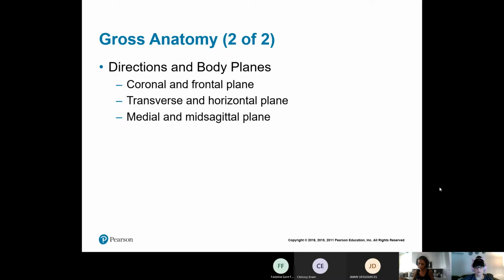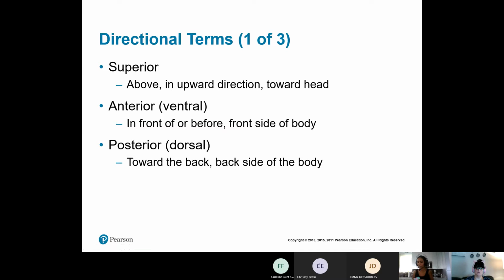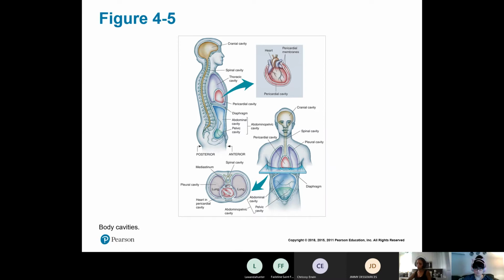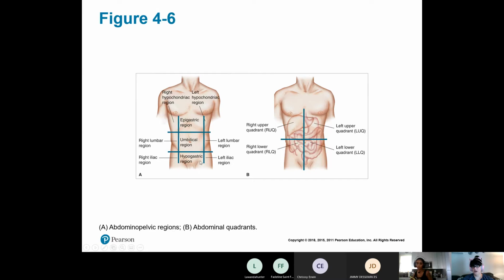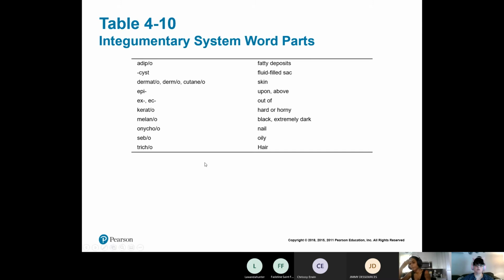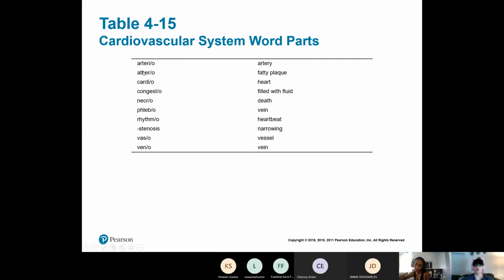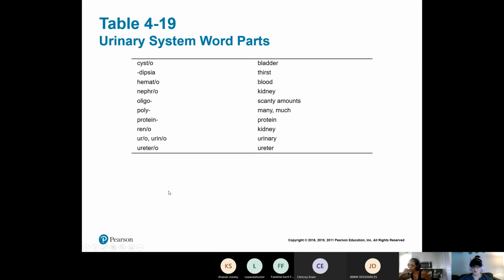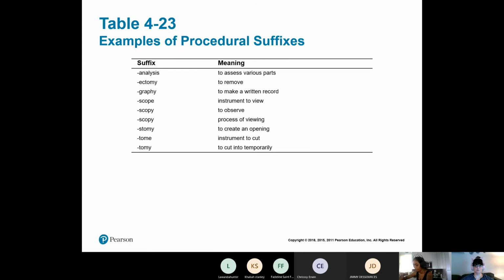Body Systems and Functions Part 1